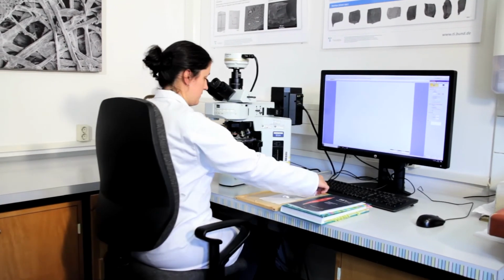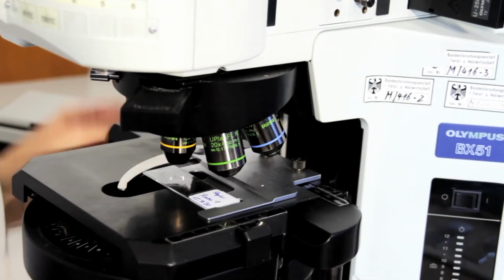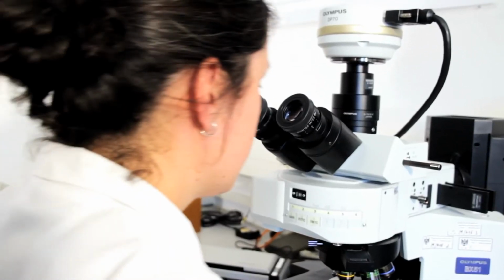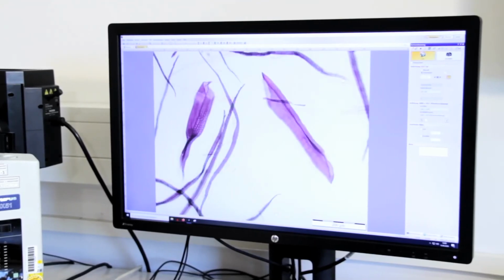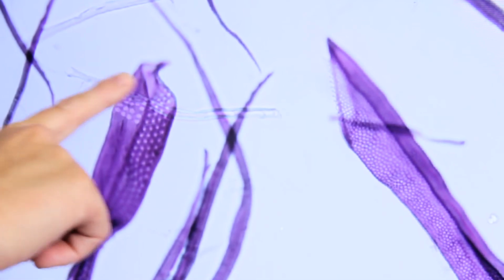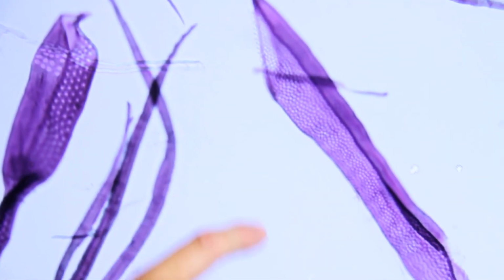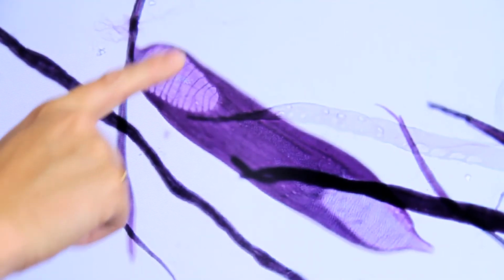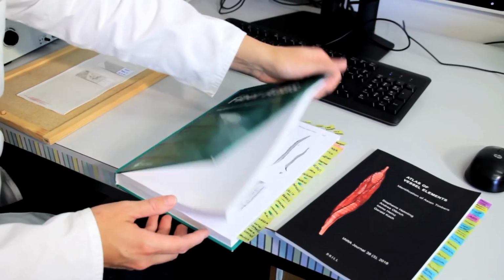Wood identification in fibre material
A reliable identification of forest species in solid wood products, wood-based materials as well as pulp and paper products is of vital importance to ensure the protection of endangered species as well as to ensure the traceability of the legal origin of wood and wood-based products. Optical microscopy makes it possible to identify from which timber species the analysed fibres come from.